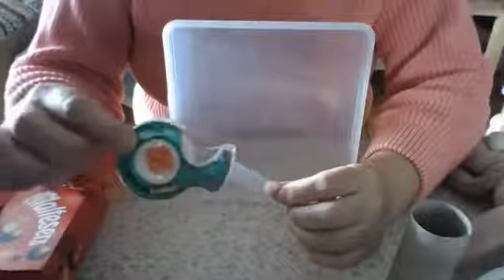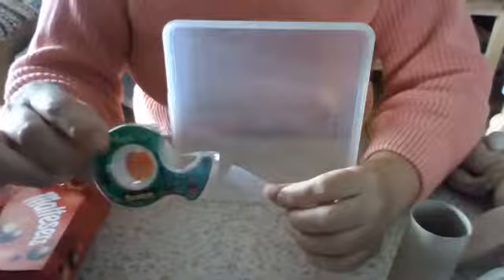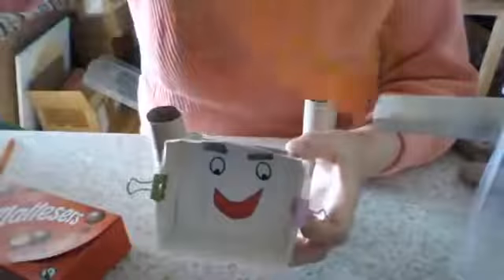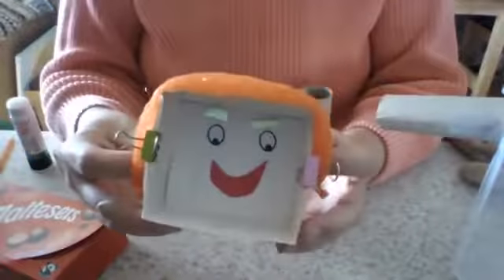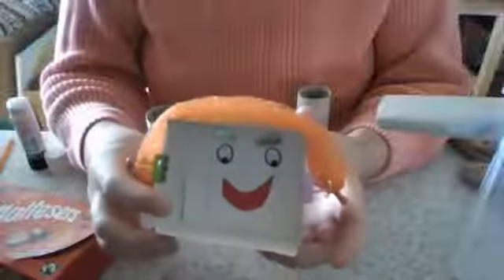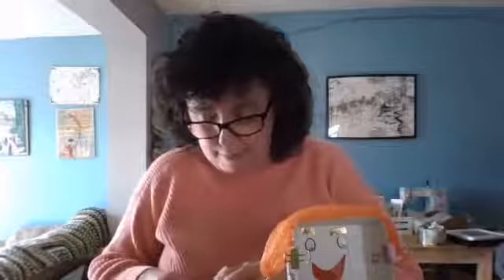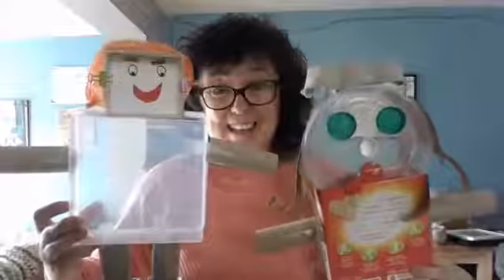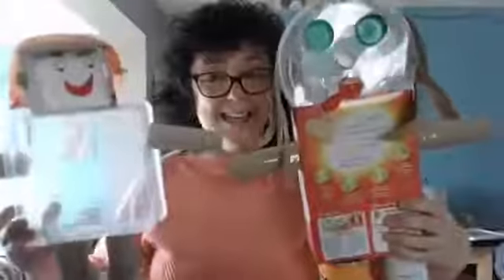All shapes my body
We hope you enjoy our video! It is part of our  Daniel's Den at Home project combining Facebook Live, Craft Packs and Zoom sessions.

Daniel's Den runs several Parent and Toddler groups in different locations around NW London. Our purpose is to encourage and enrich family life in order to build stronger communities.

We have a vision to see:

- Parents and children having the opportunity to ‘know and be known’ in their local community

- People building ‘relationships that matter’ within and beyond their cultural/ethnic group

Daniel's Den Limited is a company registered in England and Wales with company number 05303714 at 38 Berkhamsted Avenue, Wembley, Middlesex, HA9 6DT. It is also a charity registered in England and Wales with charity number 1147172.